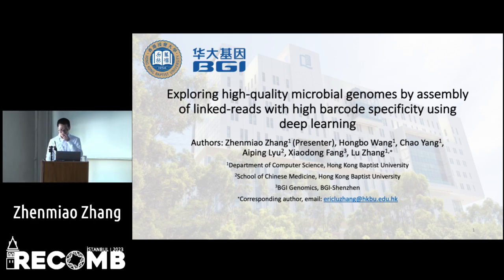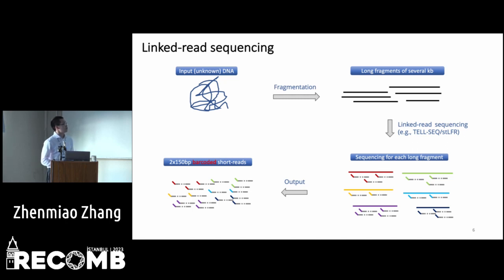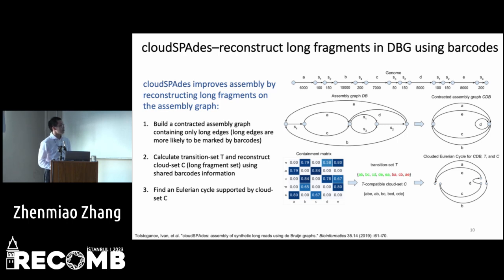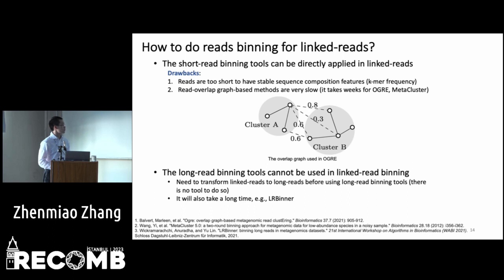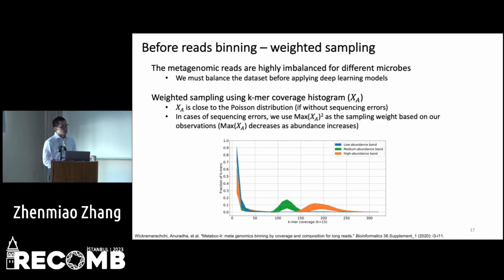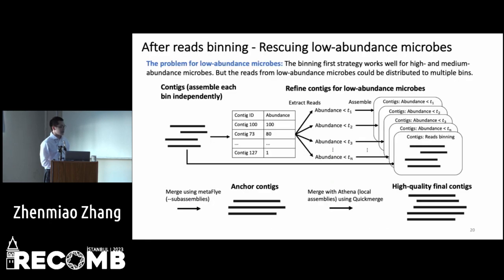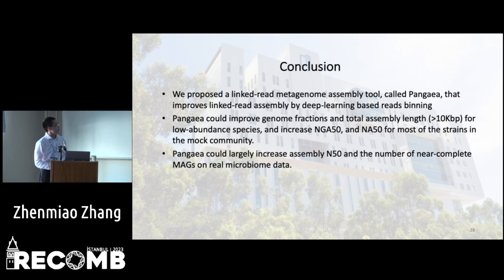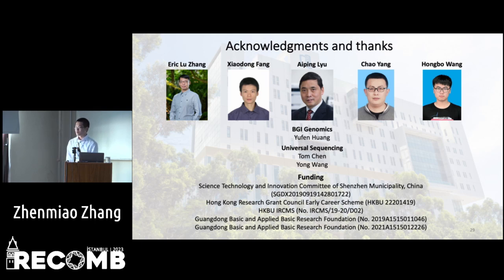Z Zhang. Exploring High-Quality Microbial Genomes by Assembly of Linked-Reads with High Barcode Spec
"Exploring High-Quality Microbial Genomes by Assembly of Linked-Reads with High Barcode Specificity Using Deep Learning" by Zhenmiao Zhang, Hongbo Wang, Chao Yang, Yufen Huang, Zhen Yue, Yang Chen, Lijuan Han, Aiping Lyu, Xiaodong Fang and Lu Zhang.

Abstract:
De novo assembly of metagenomic sequencing data plays an essential role in elucidating the genomes of unculturable microbes. Linked-reads, in which short-reads are linked together by barcodes that mark a long original DNA fragment, are a promising method for cost-effective metagenome assembly. Recently, the original linked-read sequencing platform from 10X genomics was discontinued; however, single-tube Long Fragment Read (stLFR) and Transposase Enzyme-Linked Long-read Sequencing (TELL-Seq) are another two linked-read sequencing platforms, which are designed with high barcode specificity and have the potential to efficiently deconvolve complex microbial communities.

We developed Pangaea, a metagenome assembler that assembles linked-reads with high barcode specificity using deep learning. It adopts a fast binning strategy to group linked-reads using a variational autoencoder, followed by rescue of low-abundance microbes with multi-thresholding reassembly. We sequenced a 20-strain-mixed mock community using 10x, stLFR, and TELL-Seq, and stool samples from two healthy human subjects using stLFR. We compare the performance of Pangaea with Athena, Supernova, and metaSPAdes. For the mock community, we observed that the assemblies from Pangaea on stLFR and TELL-Seq linked-reads achieved substantially better contiguity than the assemblies on 10x linked-reads, indicating that barcode specificity is a critical factor in metagenome assembly. We also observed Pangaea outperformed the other three tools on both stLFR and TELL-Seq linked-reads. For the human gut microbiomes, Pangaea still achieved the highest contiguity and considerably more near-complete metagenome-assembled genomes (NCMAGs) than the other assemblers. For the two human stool samples, Pangaea generated more NCMAGs than metaFlye on PacBio long-reads, as well as two complete and circular NCMAGs, demonstrating its ability to generate high-quality microbial reference genomes.